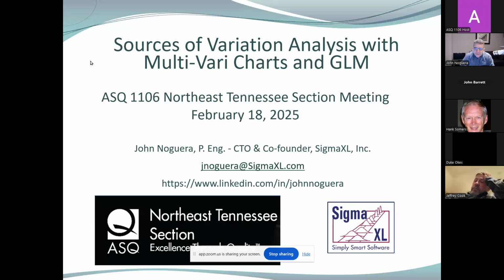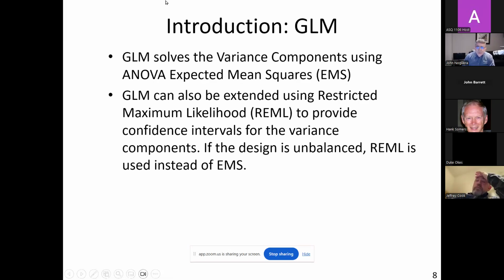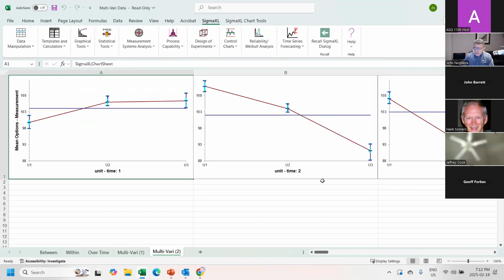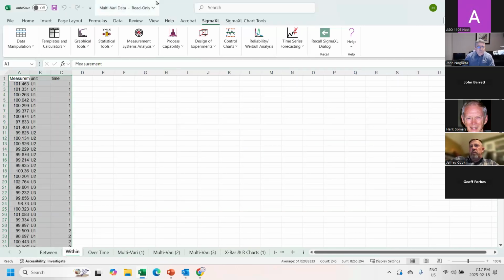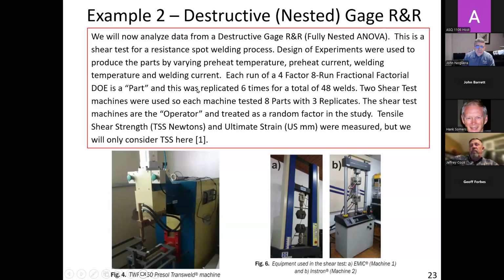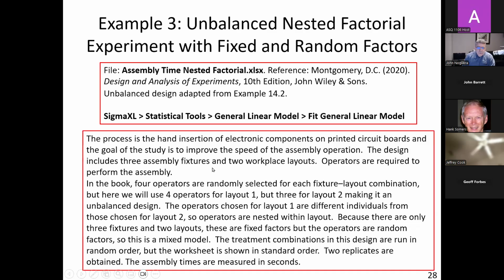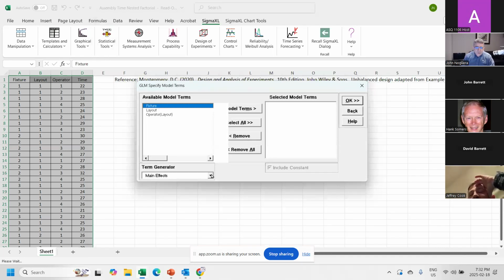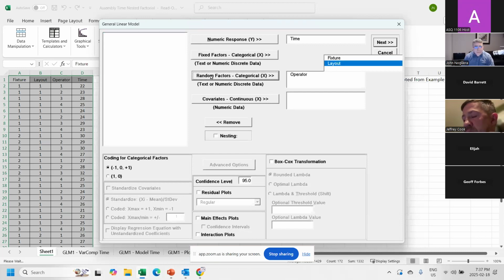Sources of Variation Analysis with Multi Vari Charts and GLM by John Noguera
Sources of Variation Analysis with Multi-Vari Charts and GLM
Multi-Vari charts and the General Linear Model (GLM) are effective tools for analyzing Sources of Variation data to compute variance components. By decomposing the total variability into parts attributed to different random factors, one can identify the primary contributors to the overall variability. This insight is essential for prioritizing efforts aimed at reducing variation and implementing statistical process control.

Agenda:
• Introduction to General Linear Model (GLM) for Variance Components
• Basic Sources of Variation: Within, Between, Over-Time data
• Graphical tools: Multi-Vari and I-MR-R/S
• GLM Analysis of Within, Between, Over-Time data
• Destructive (Nested) Gage R&R with Shear Test Data
• Case Study: Assembly Time Data from Nested Factorial Design – Unbalanced

Speaker Bio:
John Noguera is Co-founder and Chief Technology Officer of SigmaXL, Inc., a leading provider of user-friendly Excel add-ins for Lean Six Sigma tools, statistical & graphical analysis and Monte Carlo simulation. He leads the development of SigmaXL and DiscoverSim with a passion for ease-of-use, practical & powerful features, and statistical accuracy.  John is a Six Sigma master black belt and was an instructor at Motorola University. He has authored conference papers on Statistical Process Control and Six-Sigma Quality and is a contributing author in the Encyclopedia of Statistics in Quality and Reliability (Wiley).